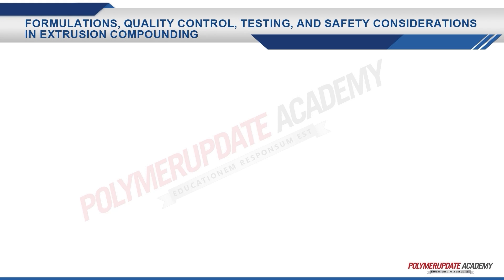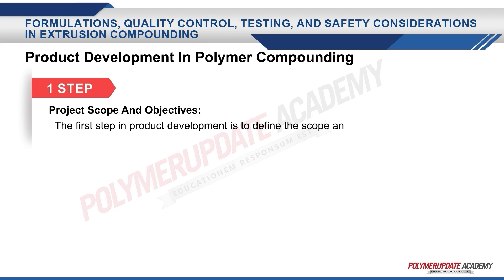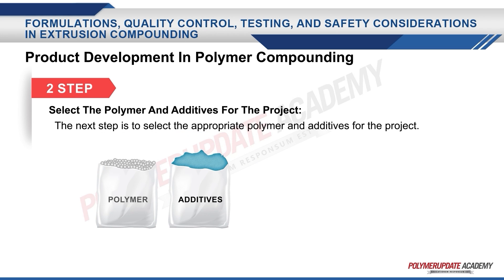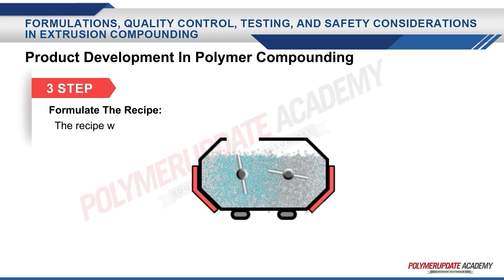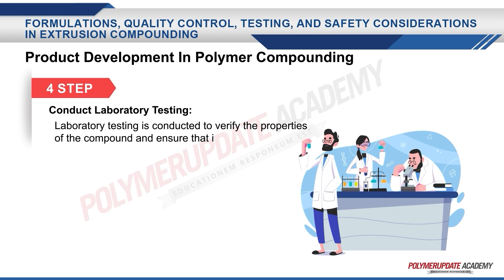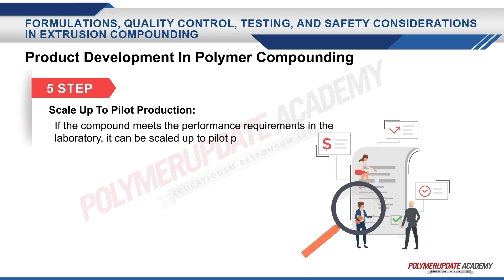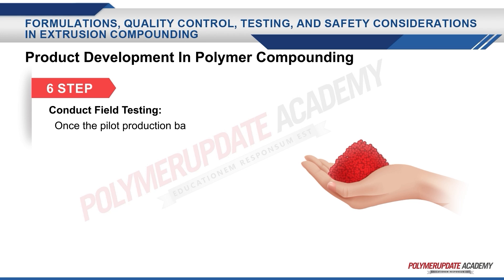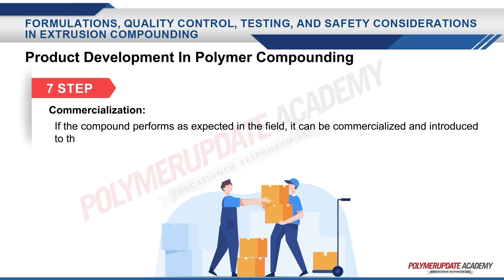Understanding the Product Development Process for Compounding Extrusion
This session explores the stages of product development in compounding extrusion through an engaging animation. From defining the project scope and selecting polymers and additives, to formulating a recipe and conducting rigorous testing, you'll gain insight into the detailed process that brings a product to life. Learn how compounds are evaluated through physical, mechanical, and chemical testing, scaled up for pilot production, and ultimately commercialized. Discover the importance of ongoing refinement to ensure consistent performance and market success.